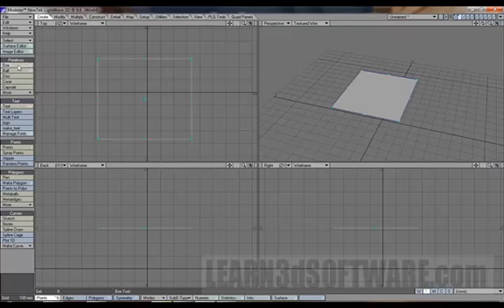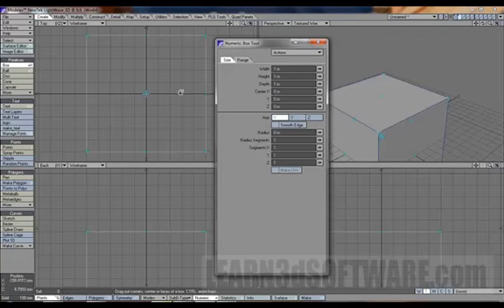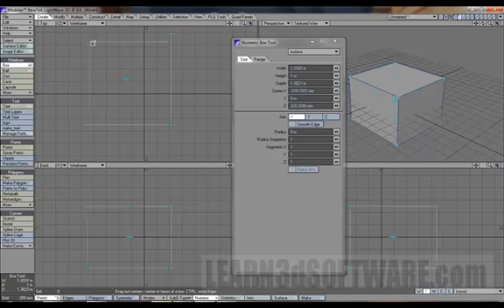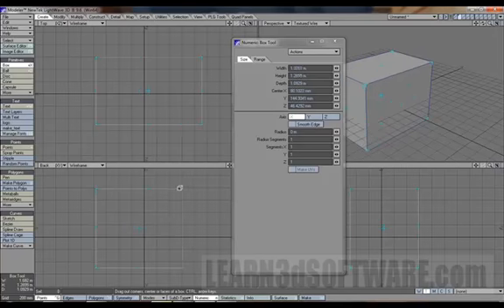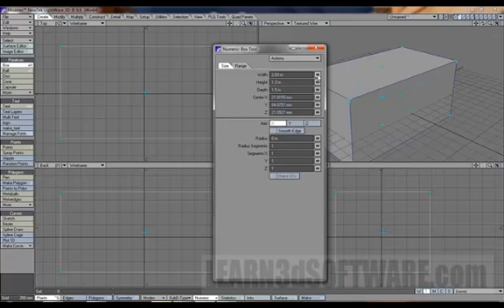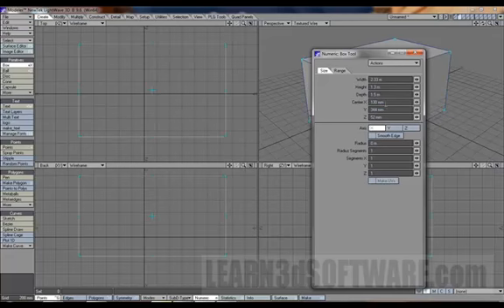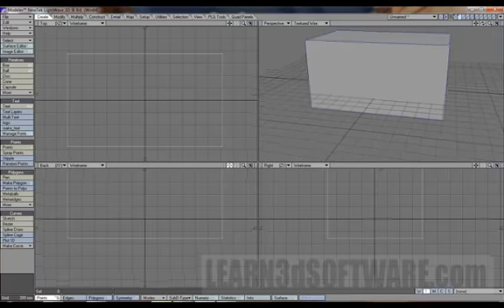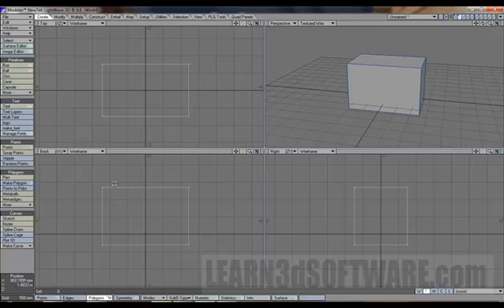Lightwave 9.6 Modeling for Beginners-Part 2A-by Adam Gibson